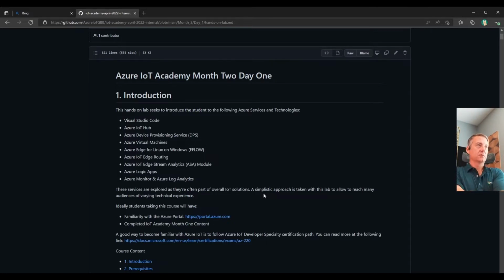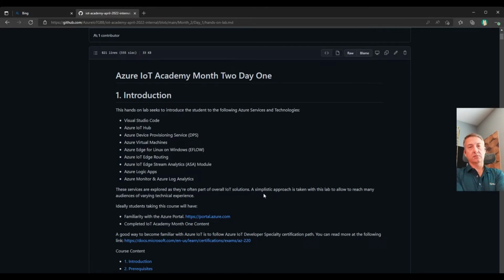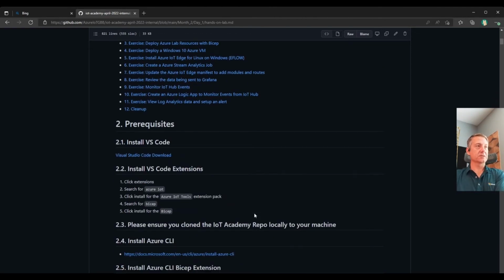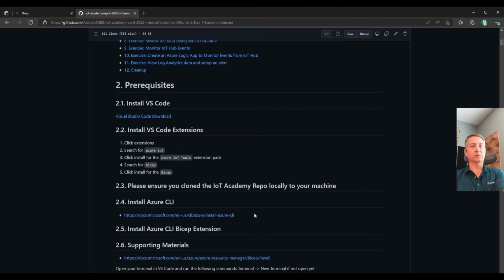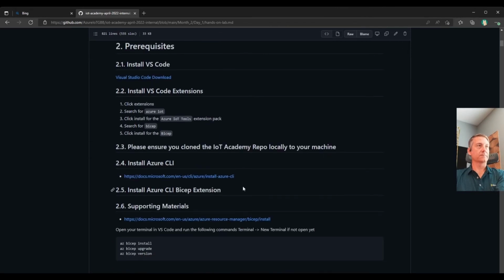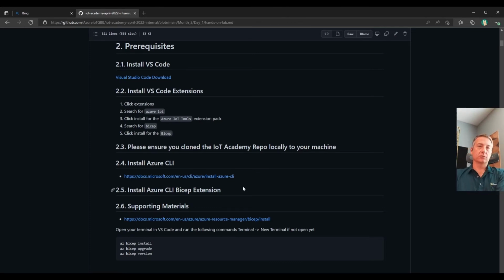IoT Academy Month 2 Day 1 Intro